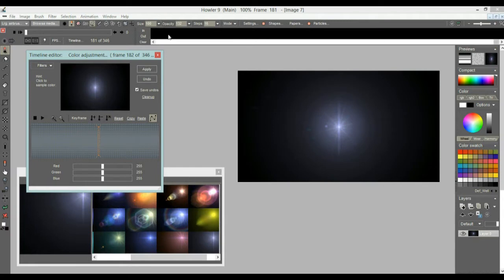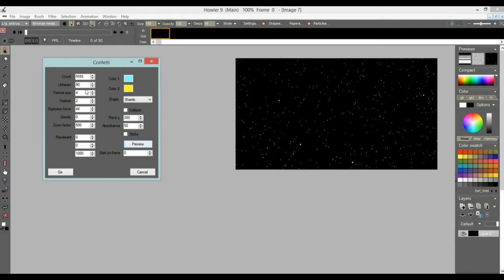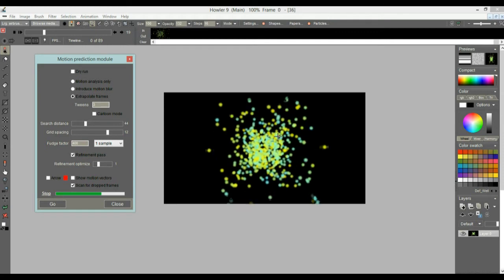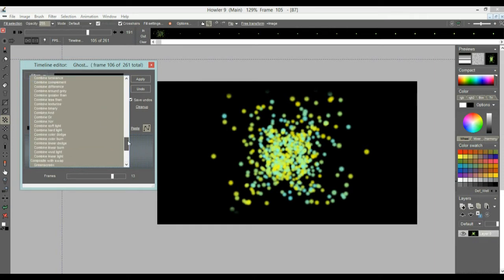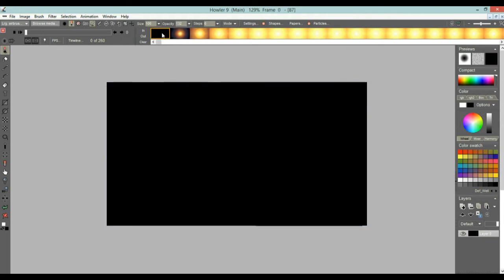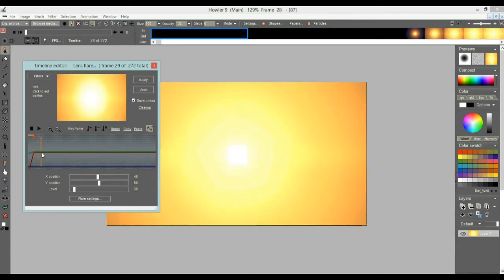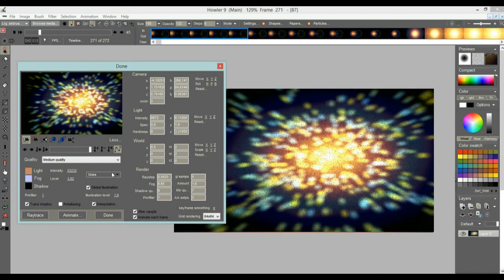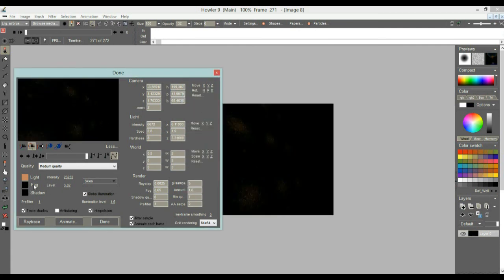big bang - super nova, confetti style